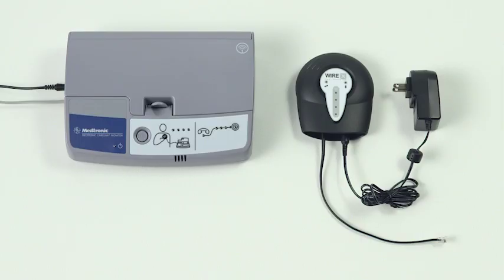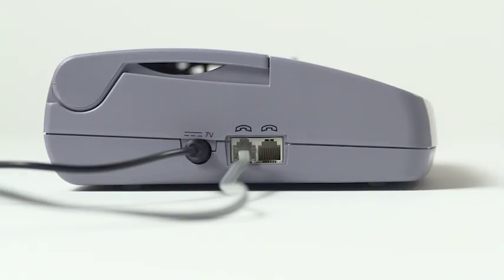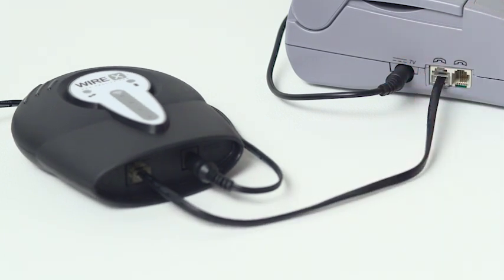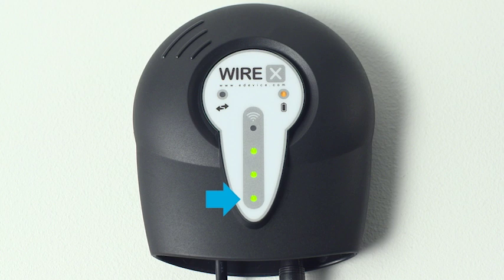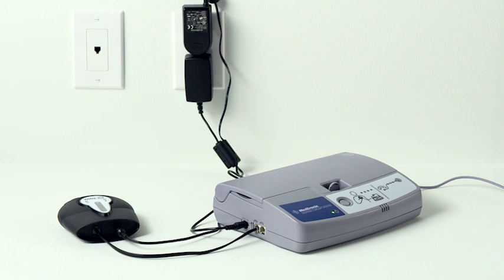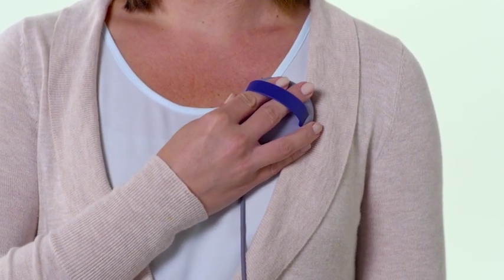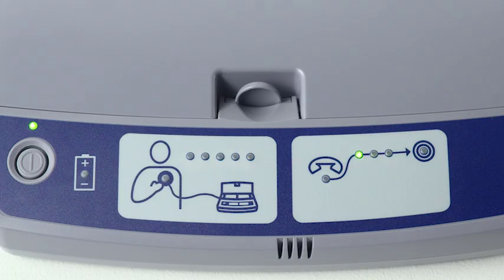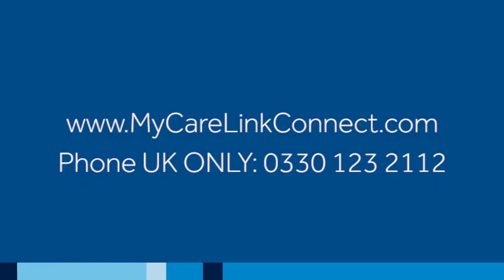WireX SetUp Video with 2490C-Monitor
Watch how to set up and send transmissions from your CareLink Monitor with the cellular accessory.